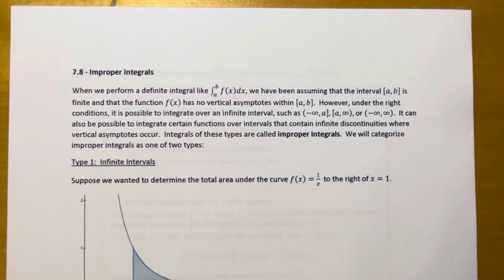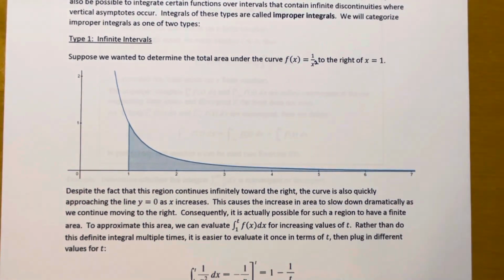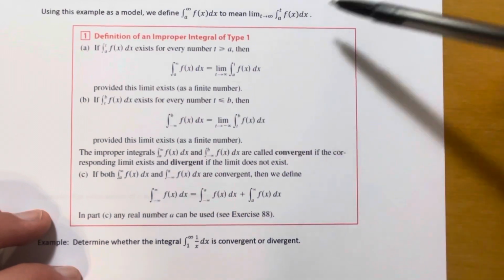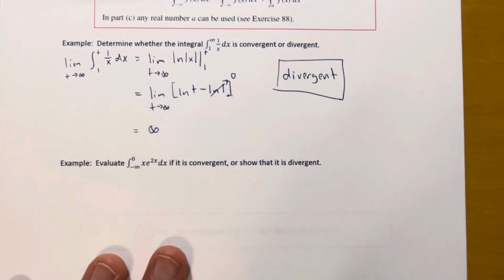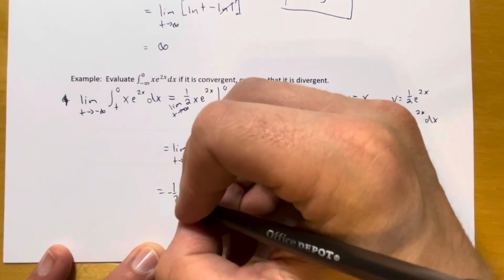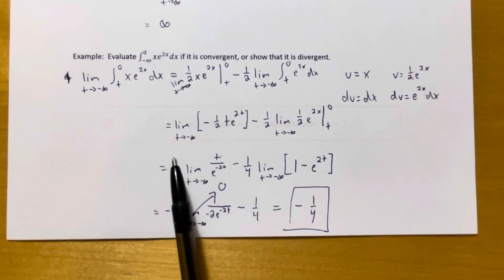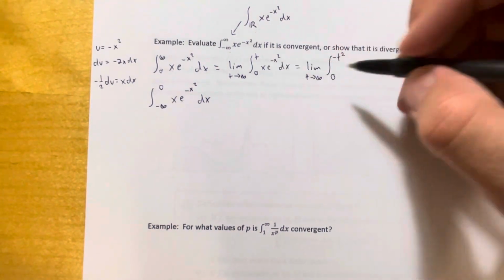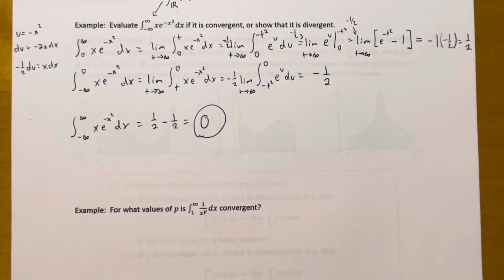7.8 - Improper Integrals (Part 1)